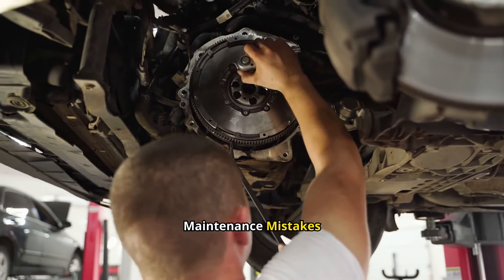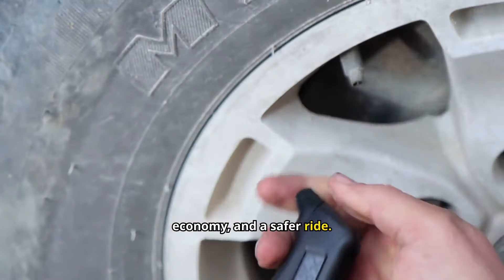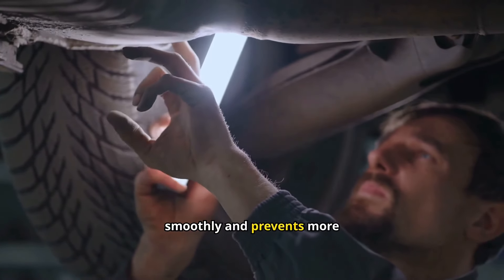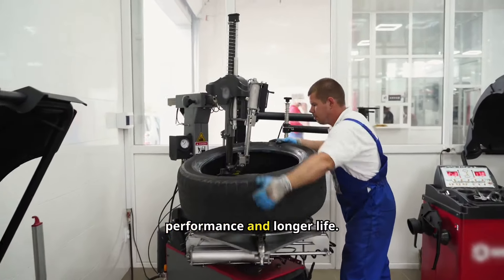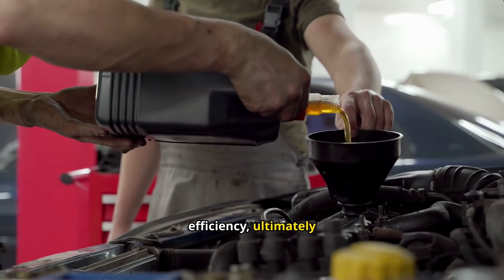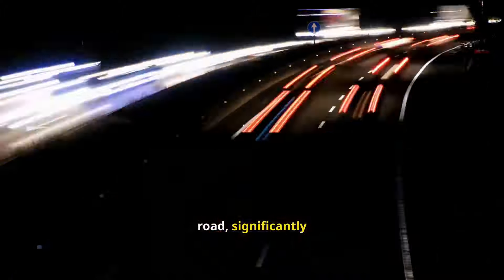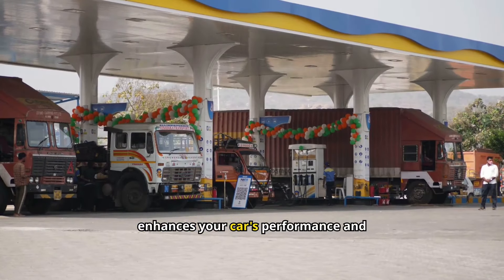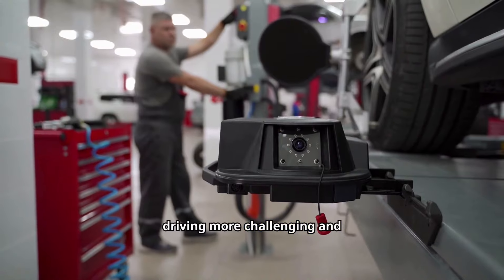Stop Making These Car Maintenance MISTAKES!